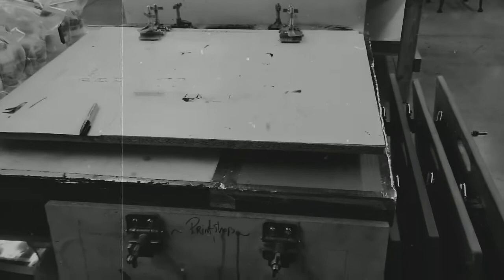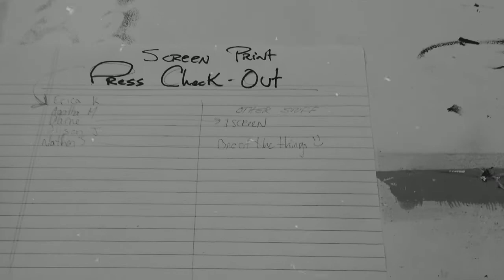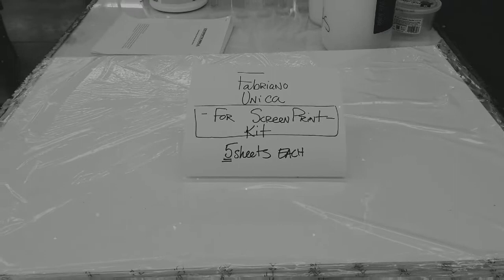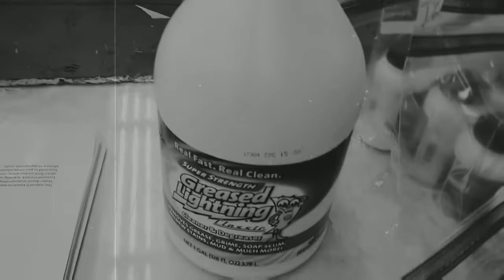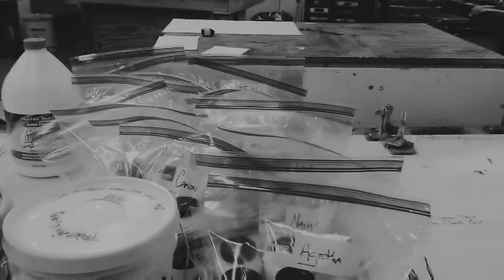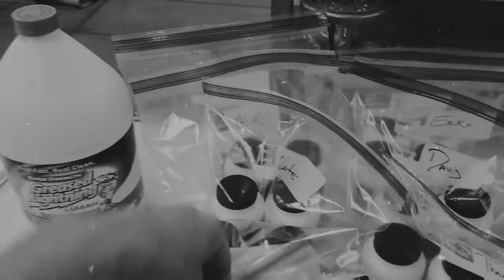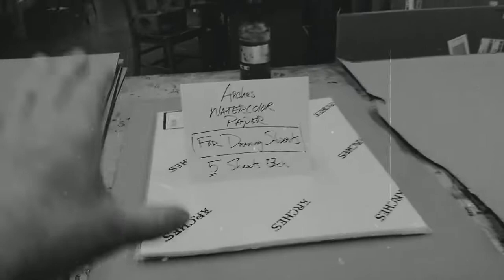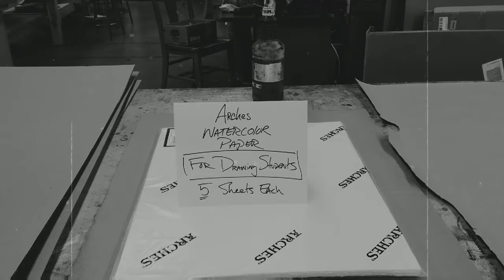Corona-pocolyps Art Kits